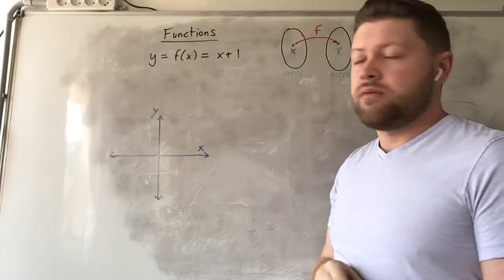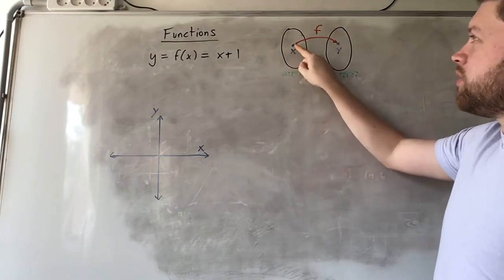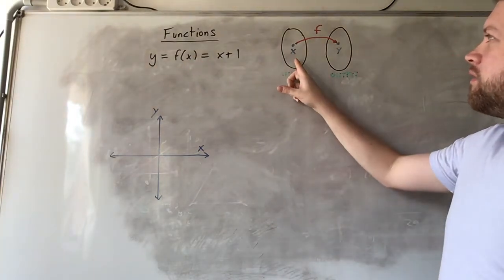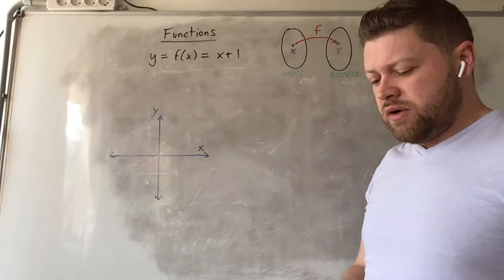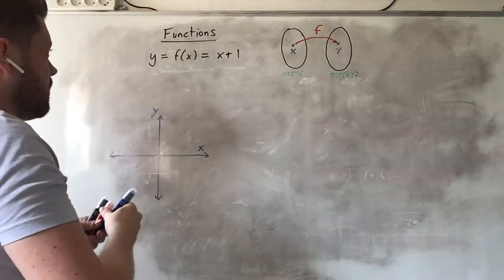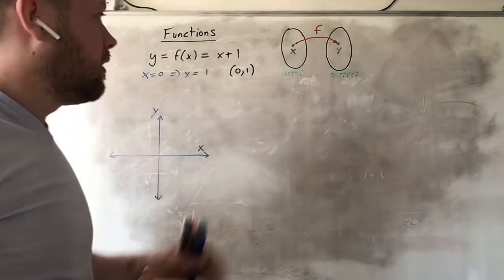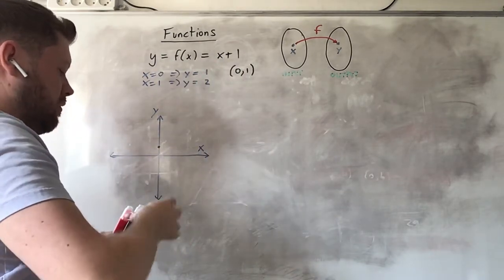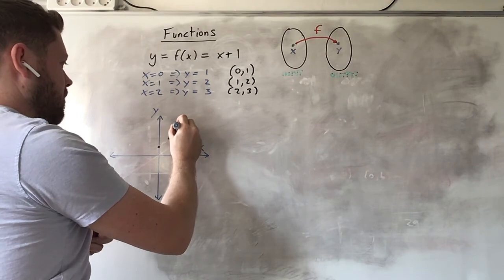3. Basics of Functions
I introduce the basics of mathematical functions.